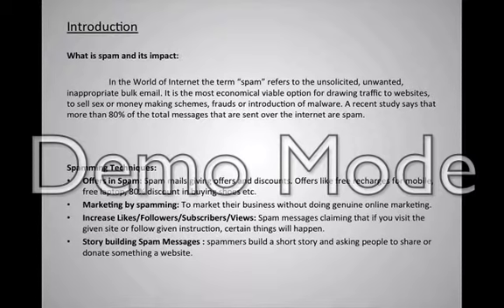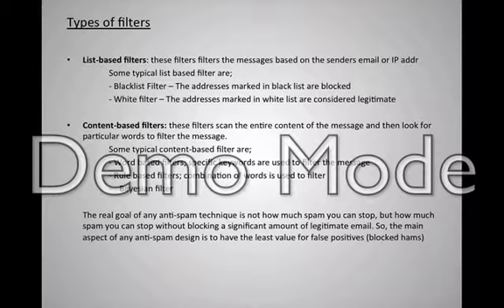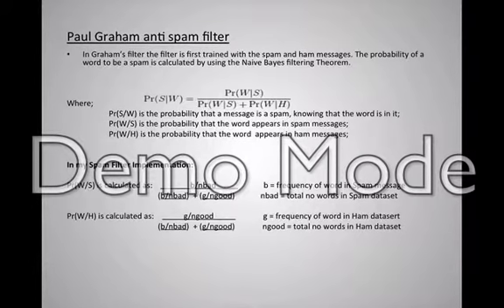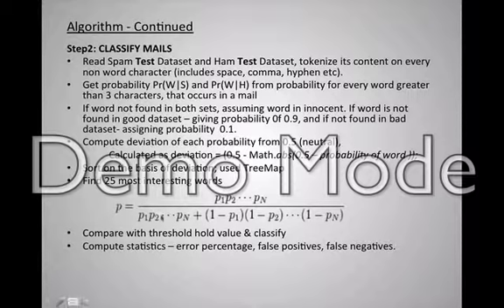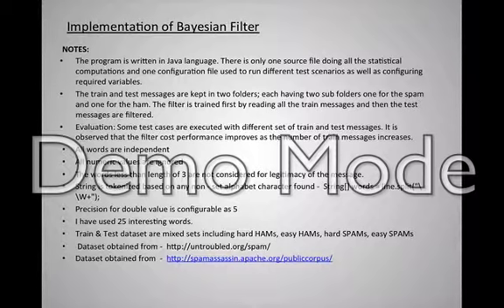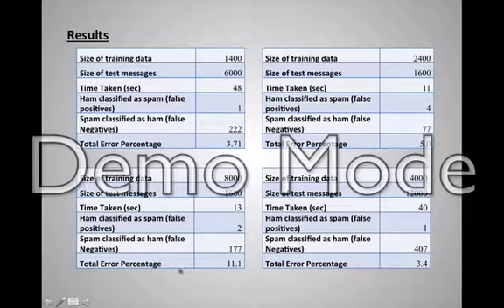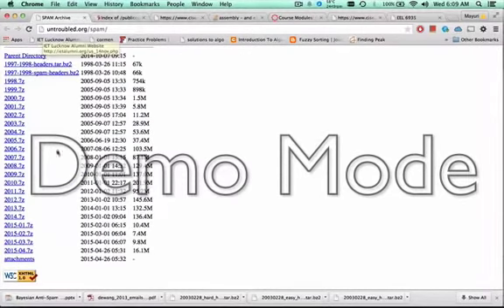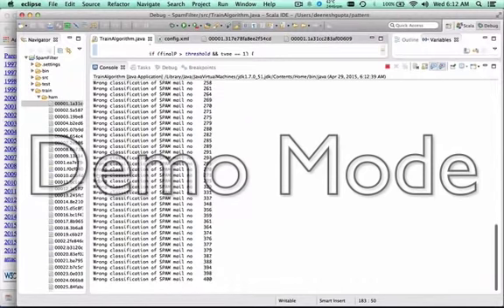Anti Spam Filter- EEL 6825 Pattern Recognition